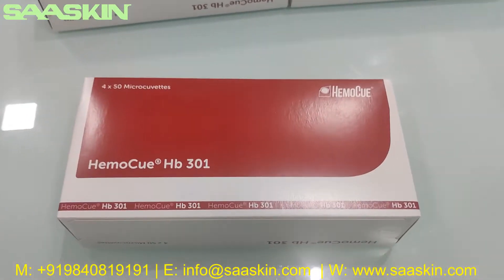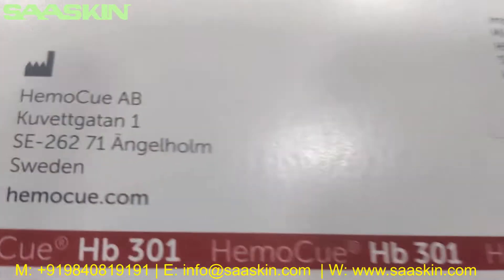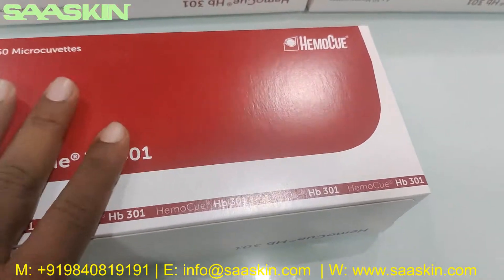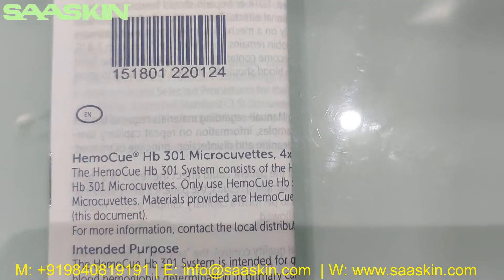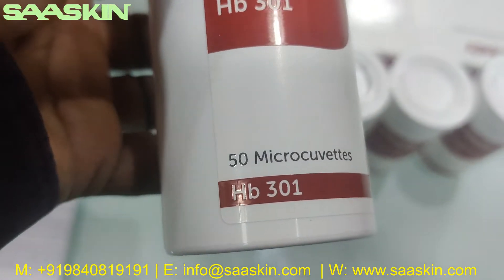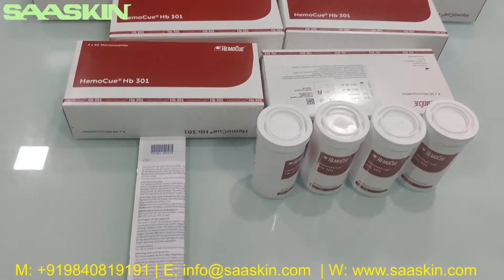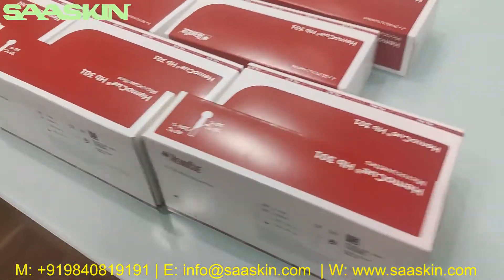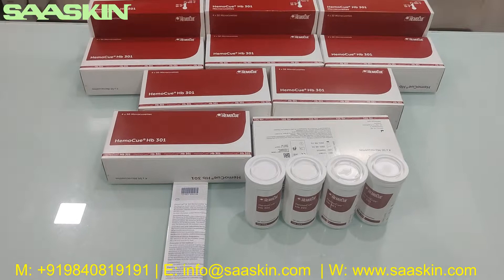HemoCue® HB 301 Microcuvettes | UNBOXING | #111801 | HemoCue Point of Care Testing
HemoCue® Hb 301 Microcuvettes is optimized for anaemia screening in primary care and blood donation settings, the HemoCue® Hb 301 System is a simple and convenient solution. The HemoCue® Hb 301 System provides quick, easy access to lab-quality results without compromising accuracy, even in demanding climates with high temperatures and humidity.

HemoCue® Hb 301 Microcuvettes come in vials (bottles/cylinders) with 50 microcuvettes in each vial (4x50).